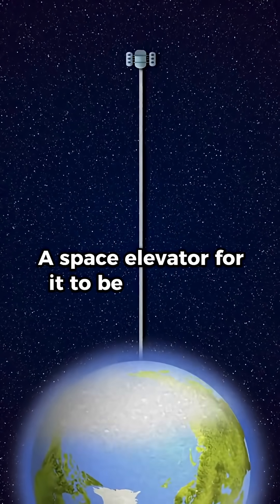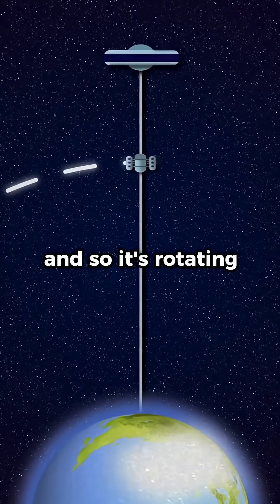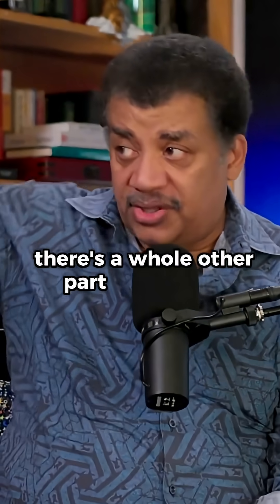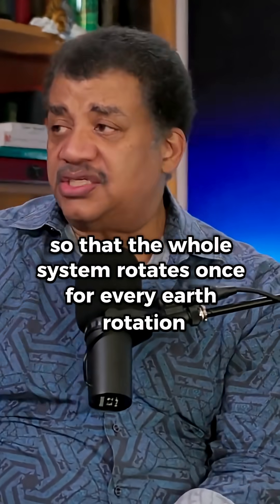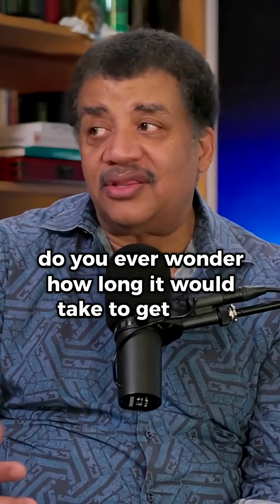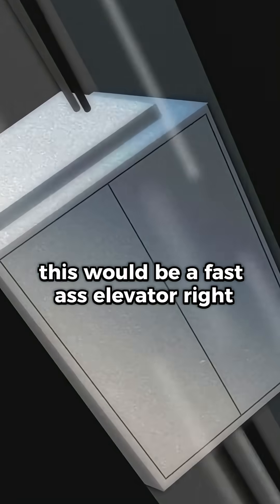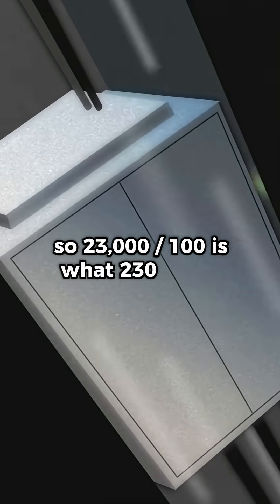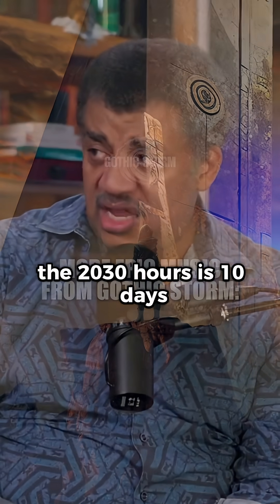Space Elevator? Part 4 🛗